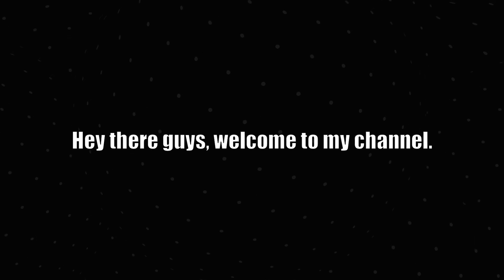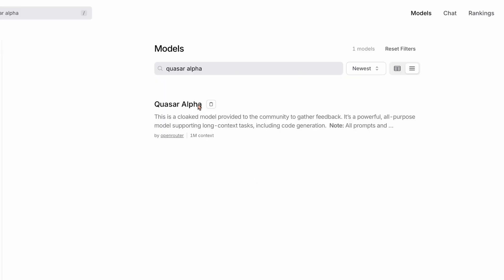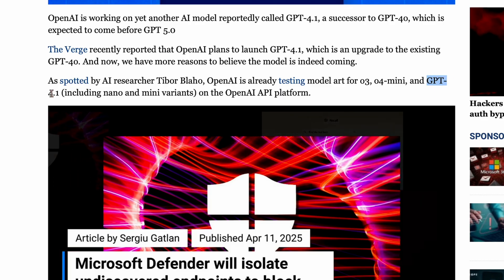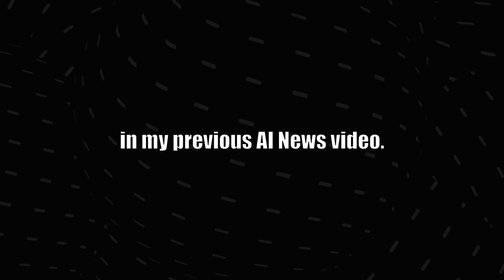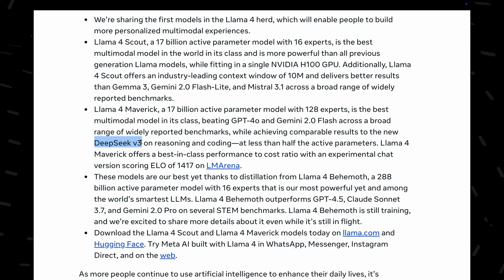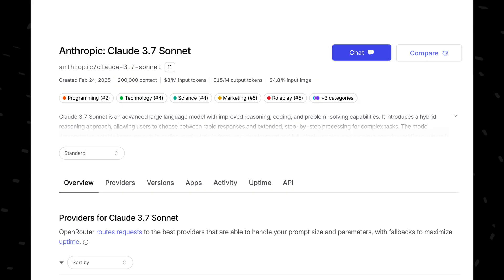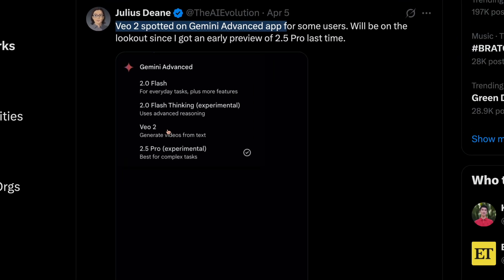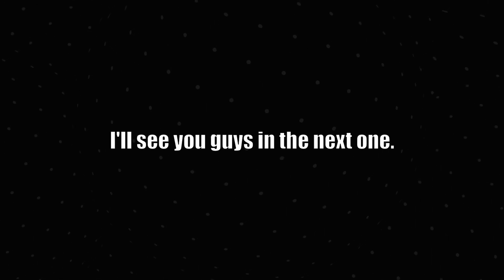AI NEWS : Grok 3 API - Gpt 4.1 , Veo 2 and much more.....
Let's cover this week's AI news from the release of the LLama 4 models and some models being availabe in the api to leaks and rumors of some model releases and features getting available. All will be covered in this week's AI NEWS.